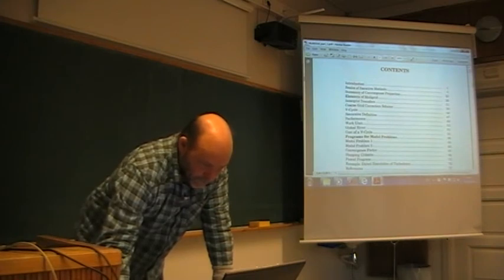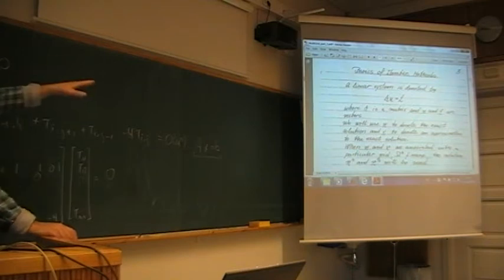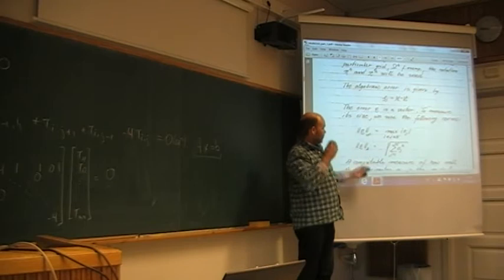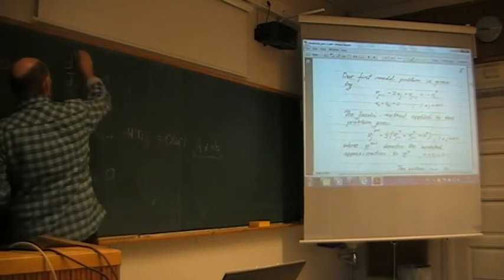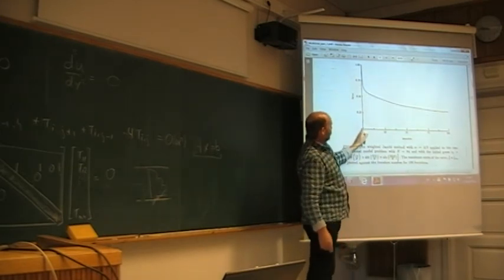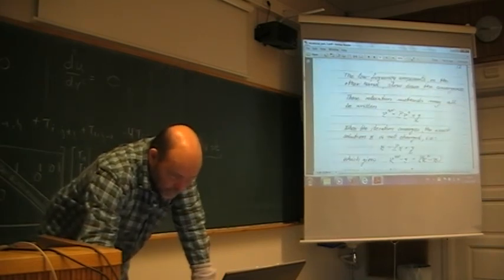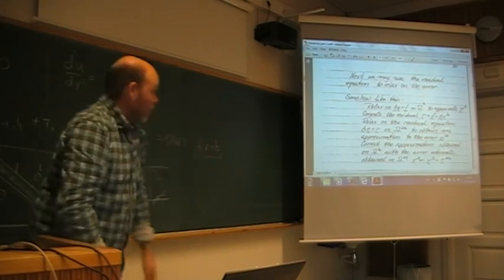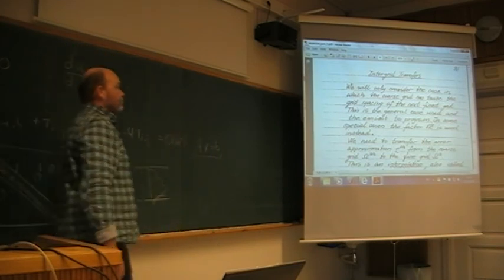EP8403 Lecture, 17 Feb. 2016 Part 2